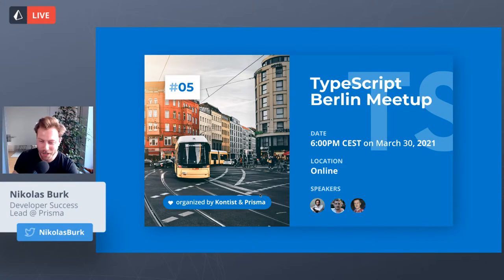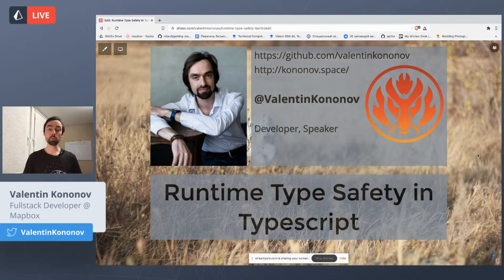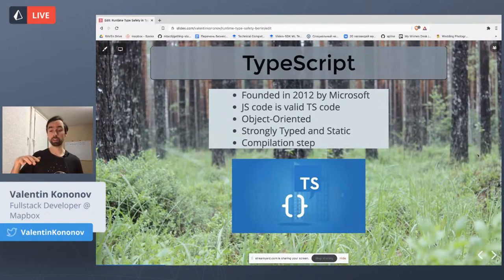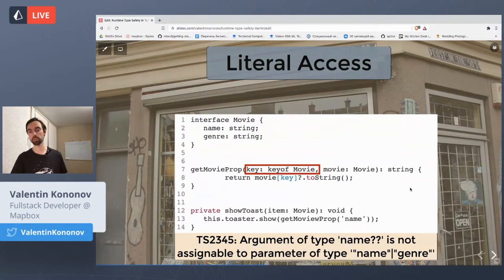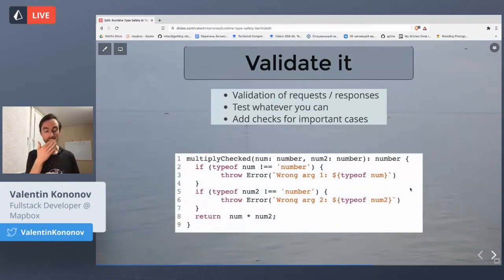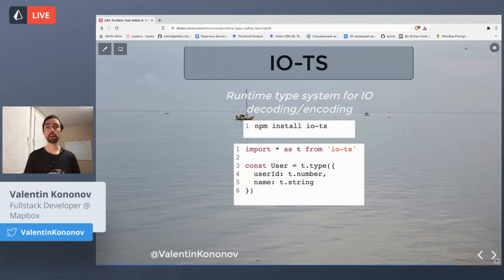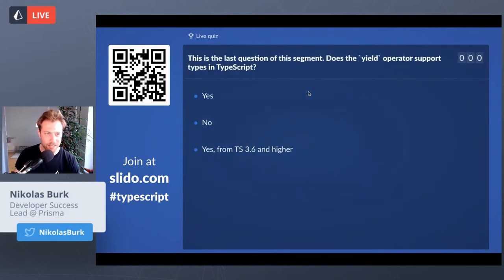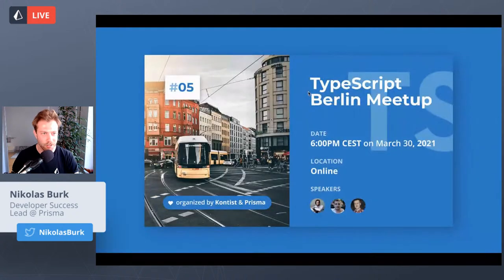TypeScript Berlin Meetup #5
Join us for the 5th TypeScript Berlin Meetup, hosted by Nikolas Burk.

We have three amazing speakers presenting at this event:
00:00 - Intro by Nikolas Burk
05:57 - Valentin Kononov:  Runtime Type Safety in Typescript
39:36 - Quiz Interval
45:51 - Michael Arnaldi: Write Efficient & Testable code with effect-ts
01:41:03 - Prisma Introduction and Quiz Interval
01:50:25 - Maciej Sikora: Elm in TypeScript, pattern matching and beyond
02:18:05 - Quiz interval and finish

During this meetup we hosted a quiz, where the audience could win Prisma swag and gave away a free ticket to Practical Functional Programming with Typescript workshop to the best question asked. 🎁

You can check out the course and purchase it with the 20% TypeScript Berlin Meetup participant discount under this